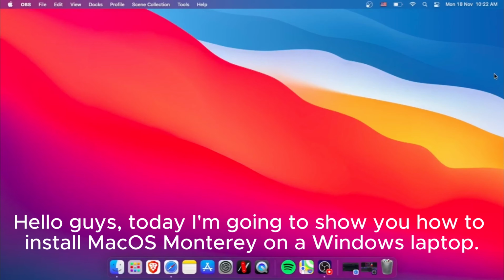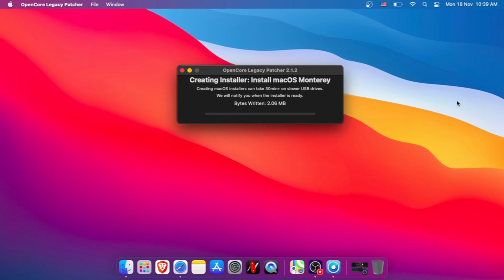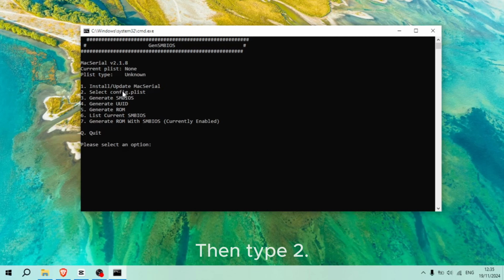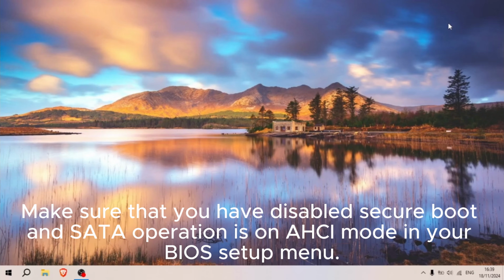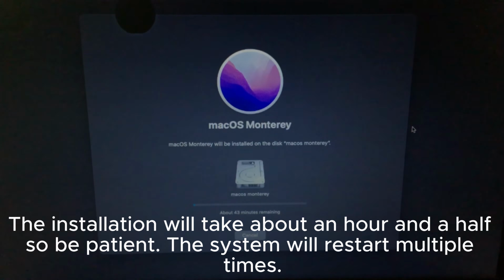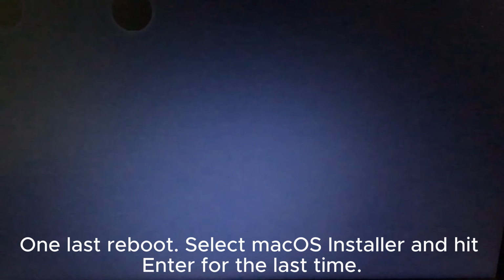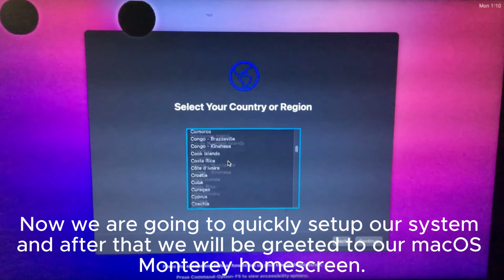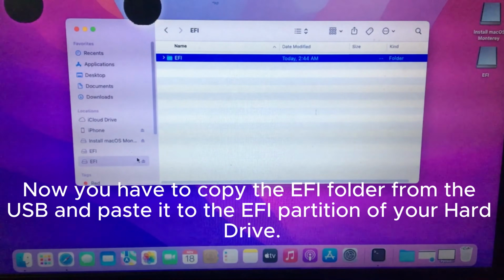Install MacOS Monterey on a Windows Laptop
These are all the links that you are going to need.

HAVE FUN AND ENJOY MY VIDEO!!!